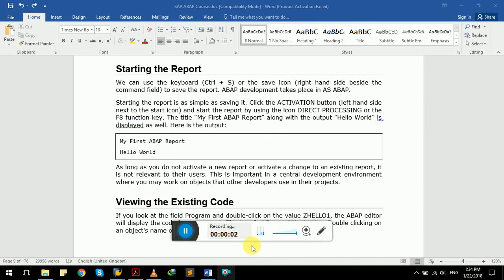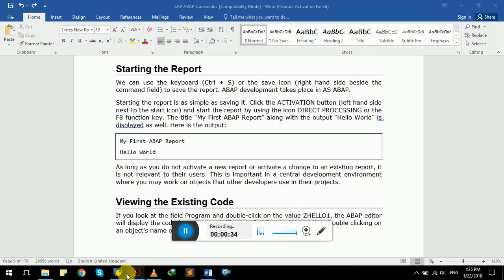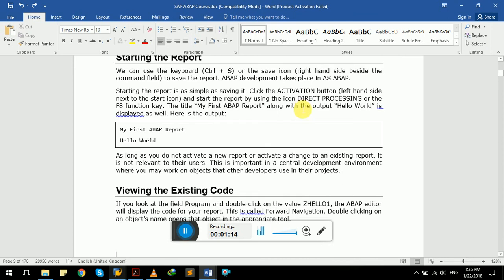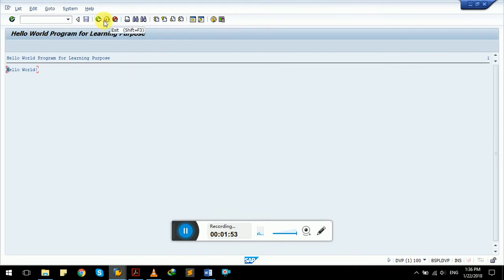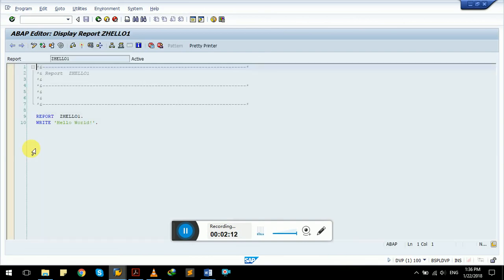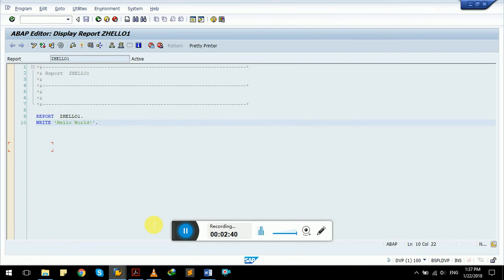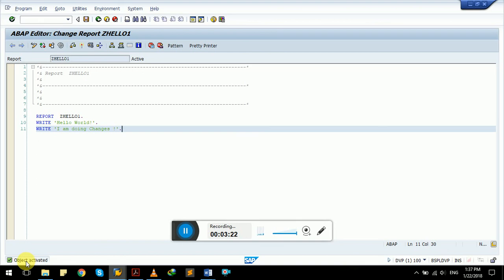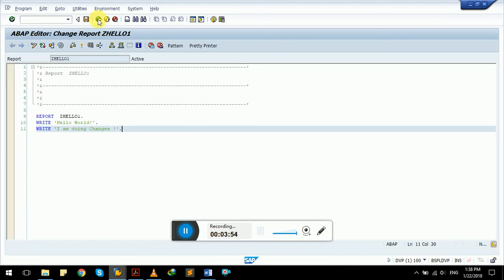03: SAP ABAP Code Editor Guide (SE38) - Hello World (2)